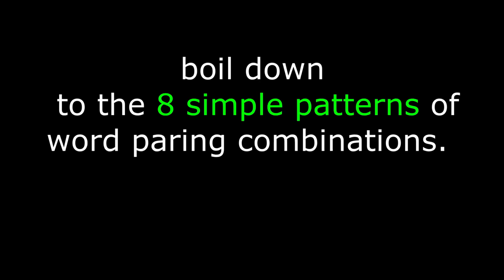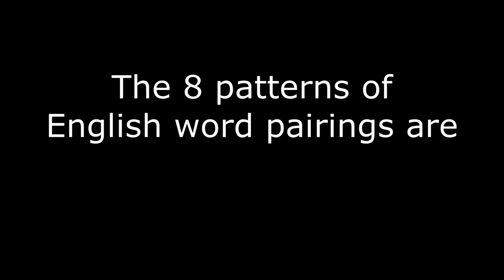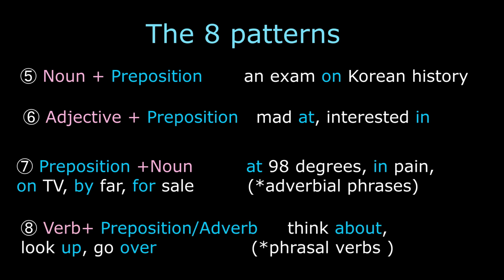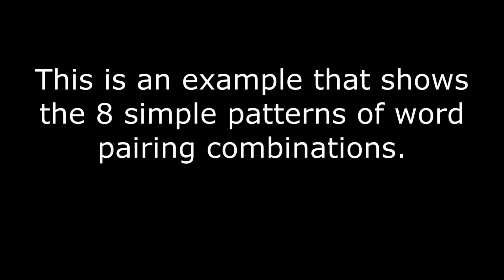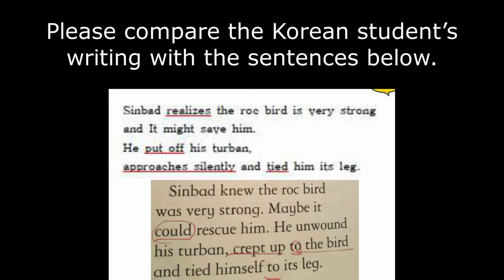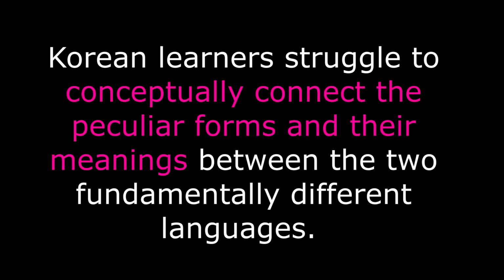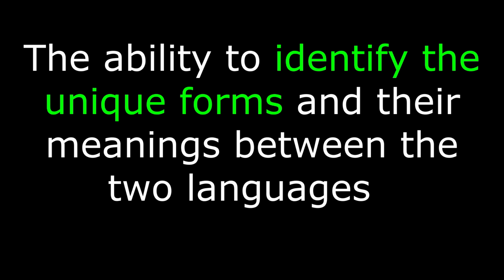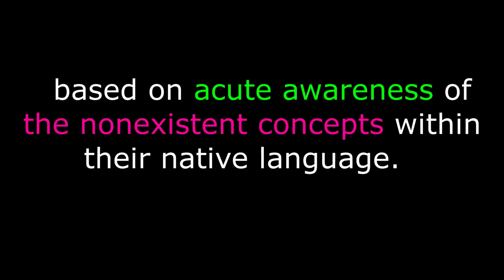How to Simply Identify the Peculiar English Word Pairing Combinations: Collocations part III (16)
collocations word pairing combinations # machine learning sentence converting algorithms # innovative learning algorithms ESL EFL English Language Proficiency # Pedro Domingos # Salman Khan the best possible learning algorithm